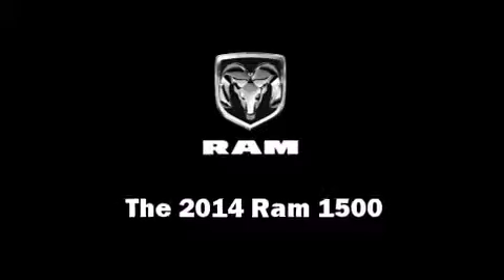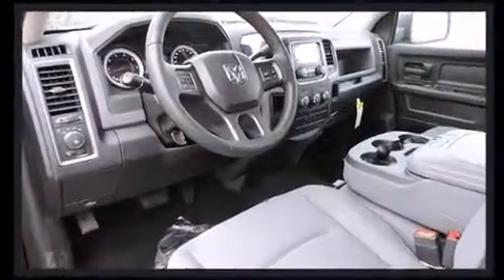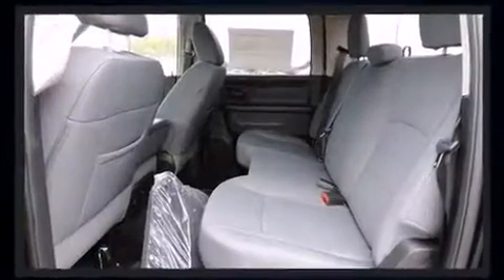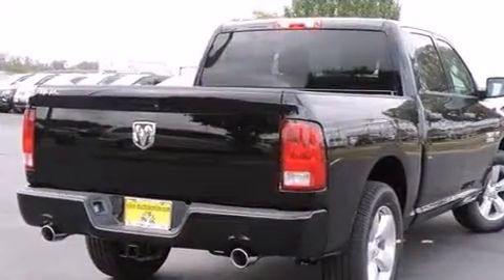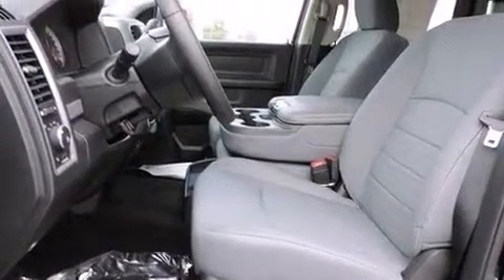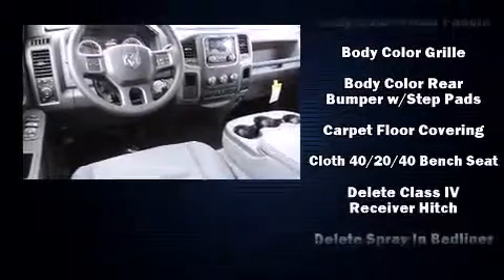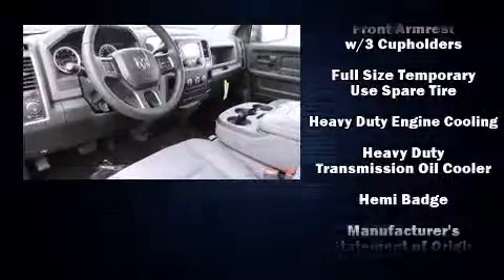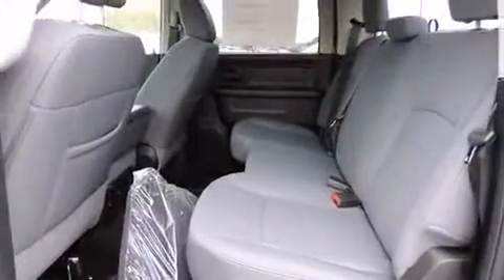2015 RAM 1500 - Coming Soon | Austin, TX | Mac Haik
The magnificent 2015 RAM 1500 is in transit to Mac Haik DCJR in Georgetown, TX - and will be available to purchase very soon! If you're as excited by these new trucks as we are, be sure to contact one of our sales experts today at to get on the reservation list. In the meantime, don't hesitate also checking out this spectacular 2014 model. This vehicle is ready and just waiting to be taken home. It features a black body color with sleek gray leather interior, a 5.7L V8 HEMI MDS VVT Engine, Fog Lamps, Remote Keyless Entry with All Secure, and more. Make the short drive from Austin today to take this beauty for a test drive, or continue browsing our full extensive inventory